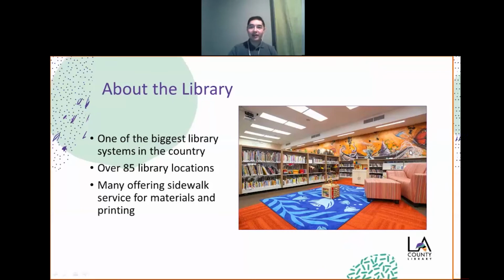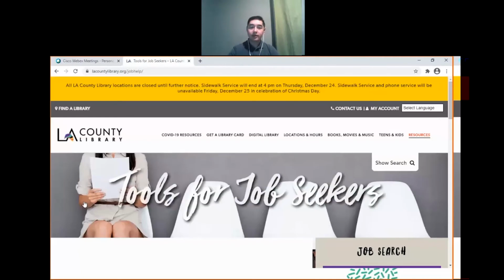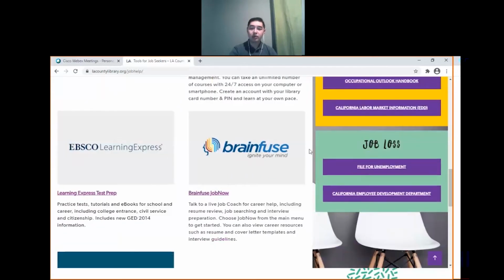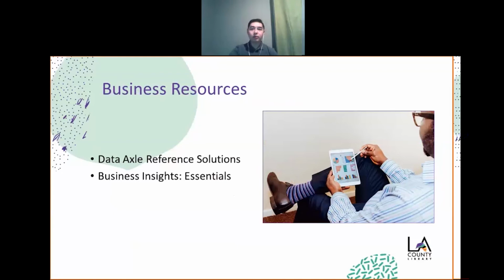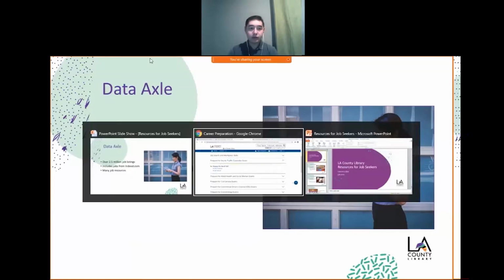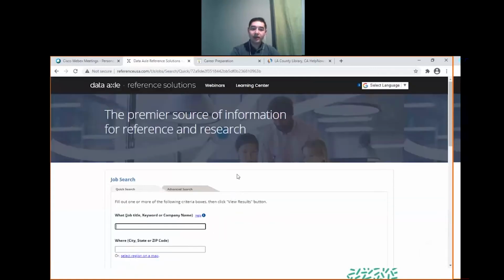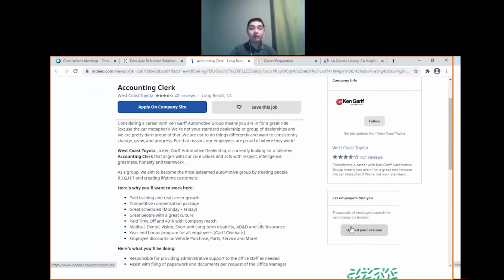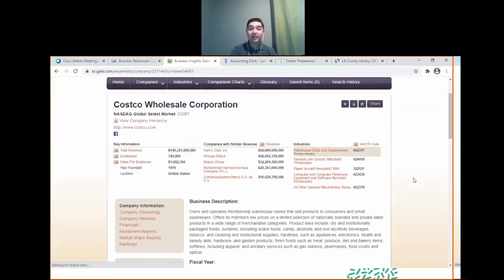Work Ready: Resources for Job Seekers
From resume review to career guidance to online learning and more, the library provides free, high-quality services to aid job-seekers. Join us for a guided tour of our offerings and learn how the library can help you conquer your career goals!

Work Ready is a program that helps LA County residents look for jobs and improve their work situation by lending laptops/hotspots, providing live events and pre-recorded videos, and by supplementing the libraries collection of work-related books.

Thank you for participating in this program. Please take a few minutes to fill out the following survey